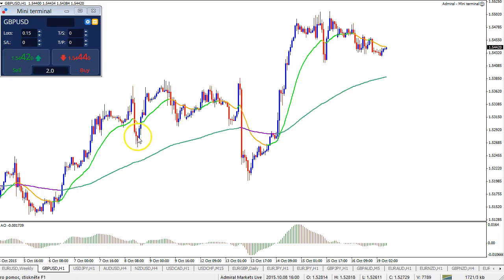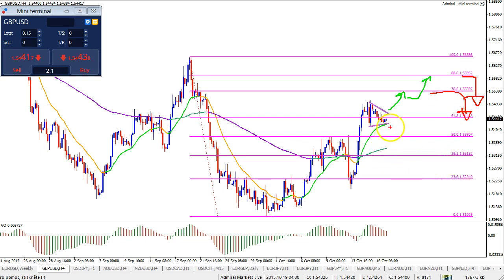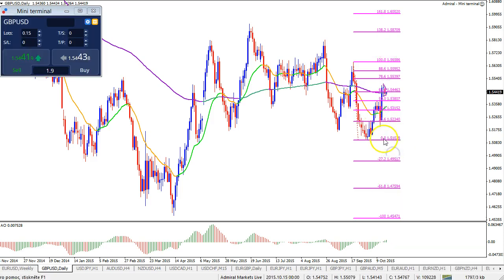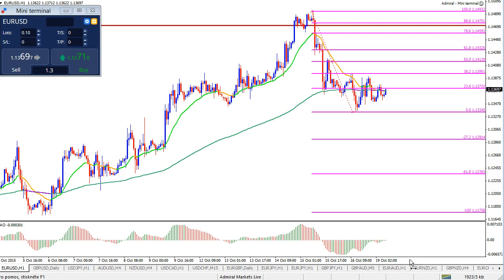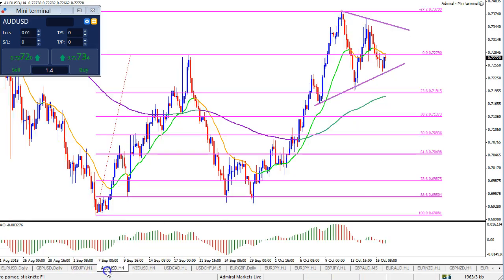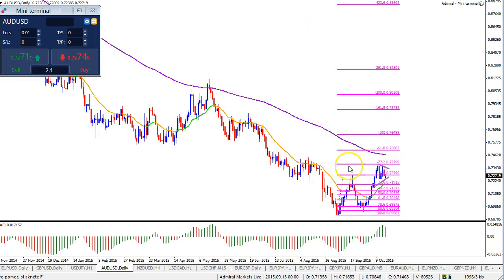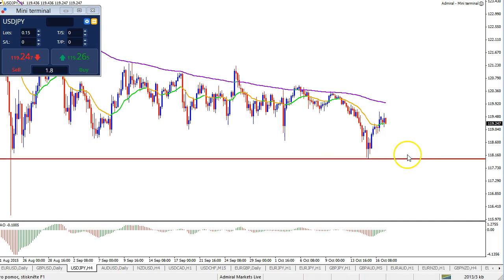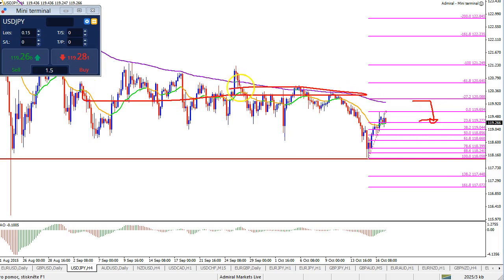Weekly Forex Overview with Chris Svorcik 19.10.2015 - 23.10.2015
This video recap reviews the EURUSD bearish turn around potential the resistance zone, the GBPUSD triangle for one more push up to the 78.6% resistance Fib and the AUDUSD triangle.